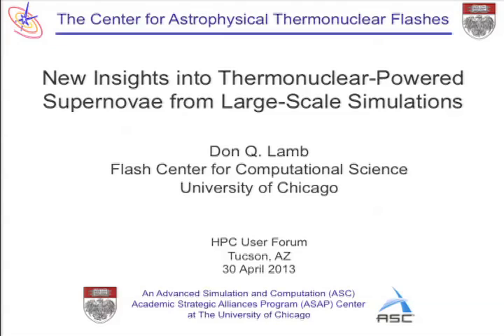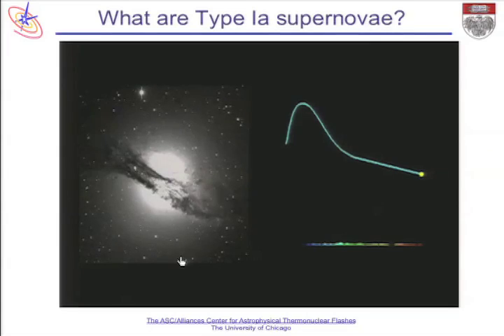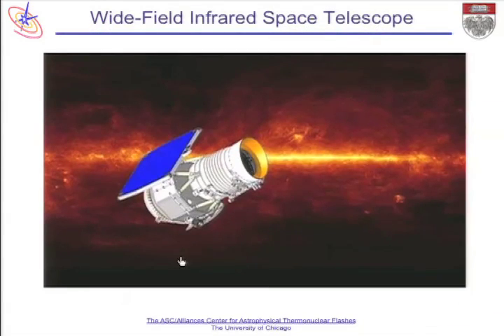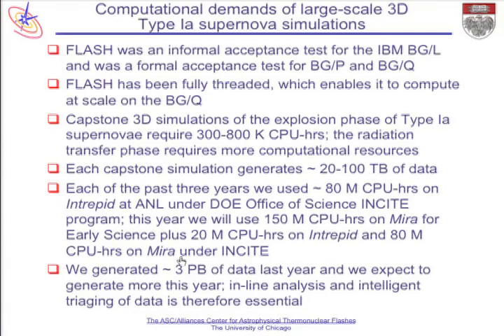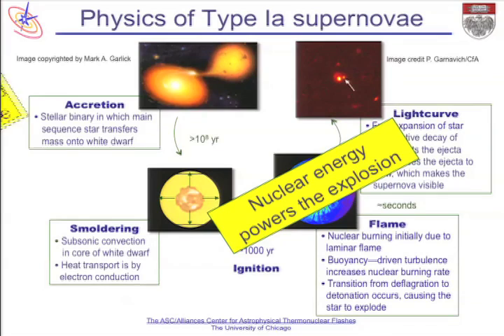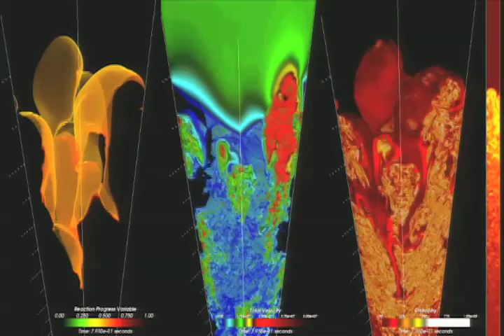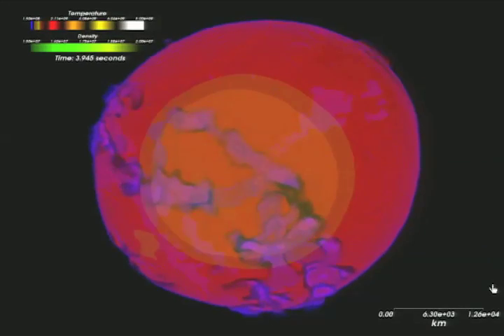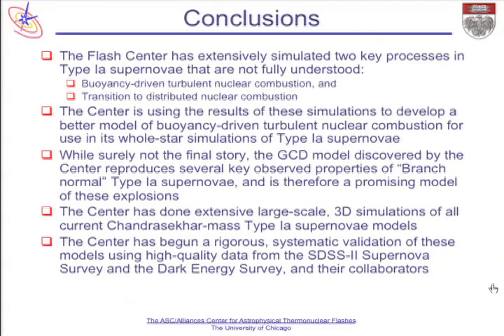Don Lamb Presents: HPC in Astrophysics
In this video from the 2013 HPC User Forum, Don Lamb from the University of Chicago presents: HPC in Astrophysics.